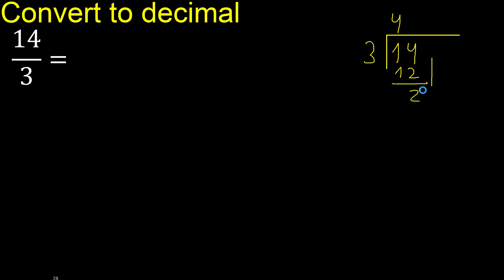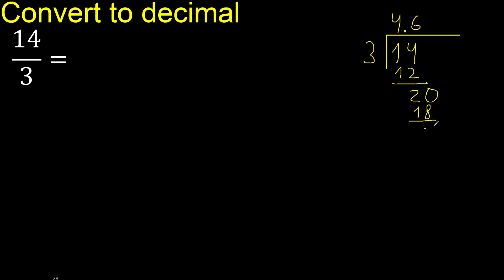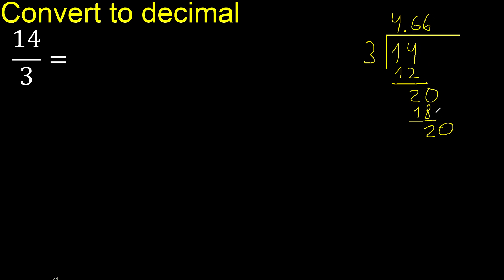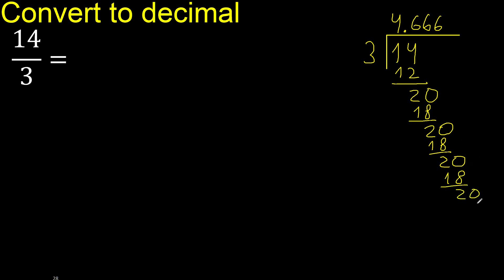Convert 14/3 to decimal . How To Convert Fractions to Decimals